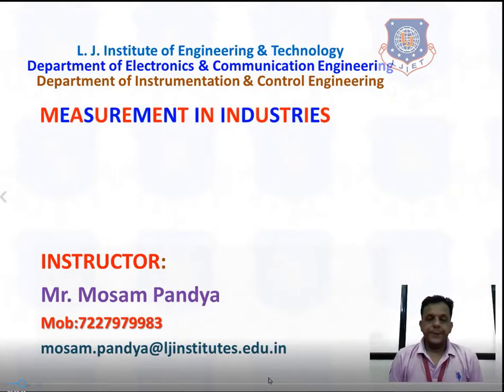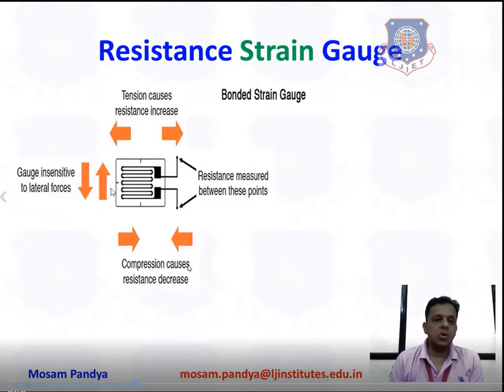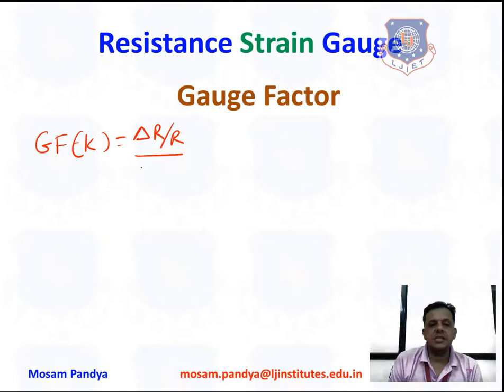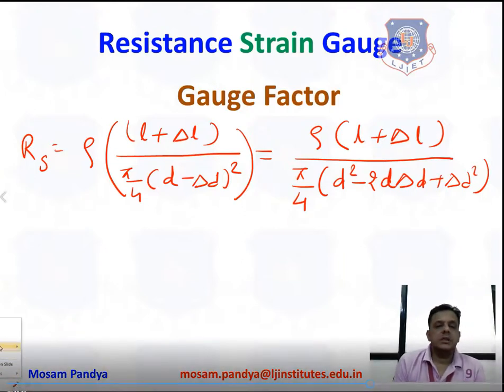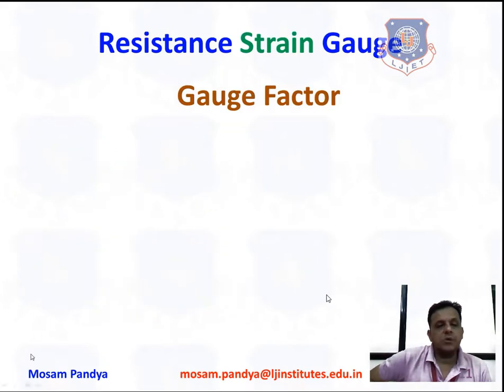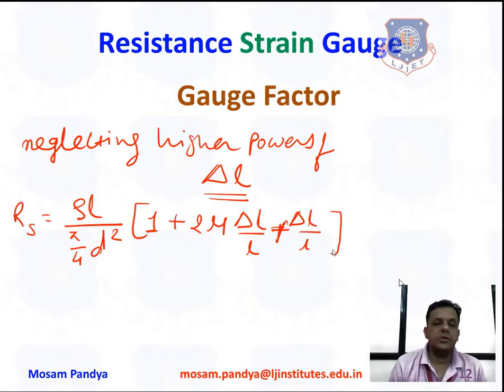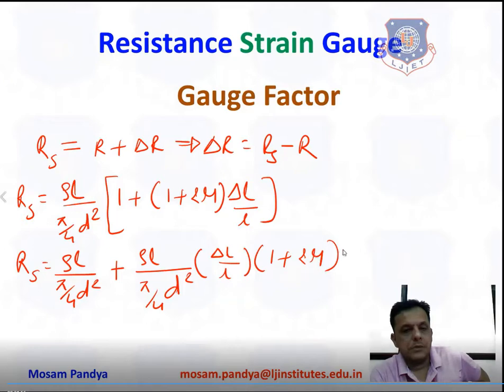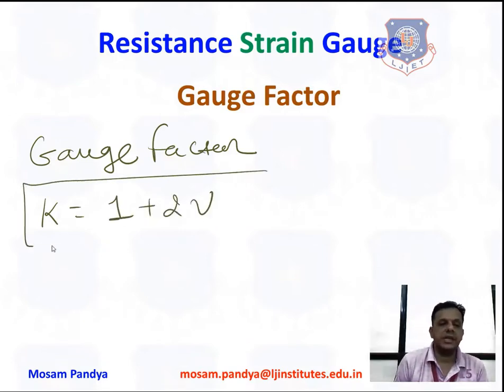SESSION 02 MEASUREMENT IN INDUSTRIES 6 JULY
Resistive Starin Gauge
Bonded  & Unbonded Strain Gauge
Gauge Factor